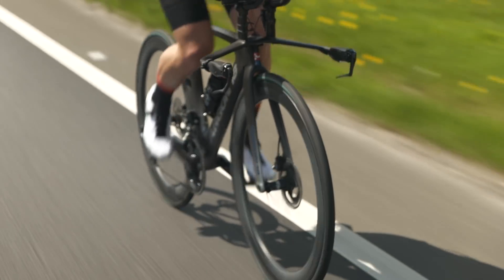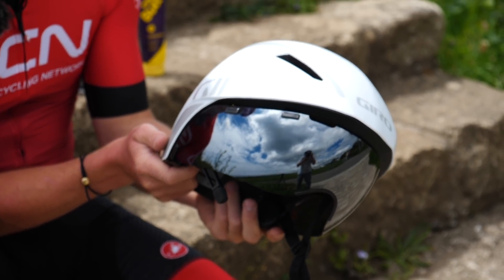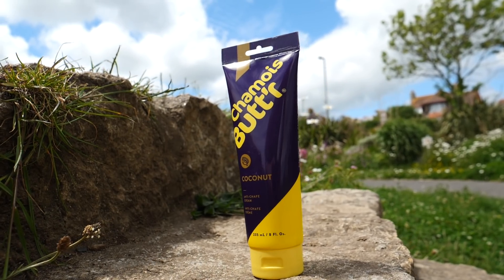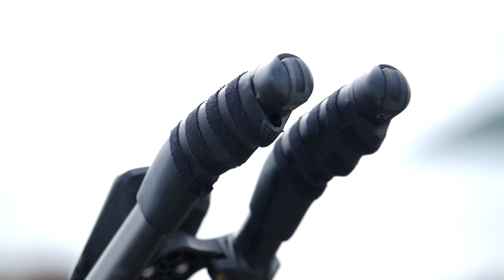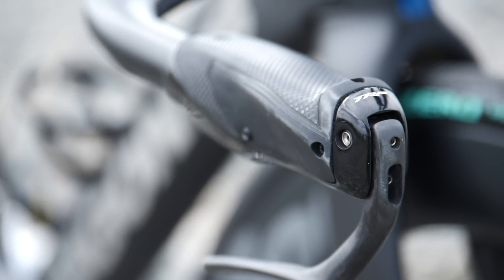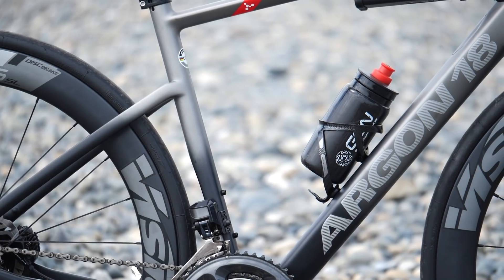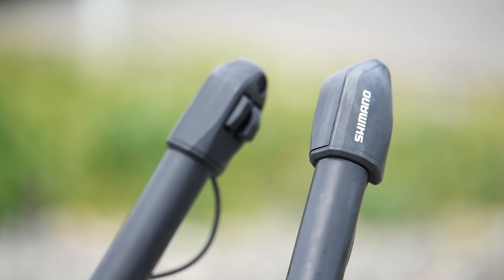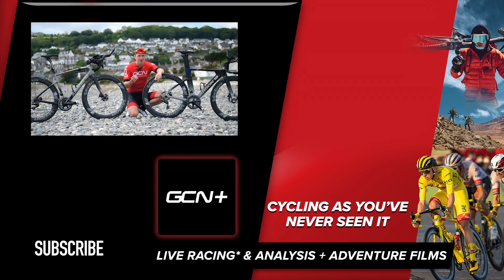World Record Breaking Kit Check! | Hank & Mark's Lands End - John o' Groats Bikes & Gear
Hank and Mark have just broken the world record for cycling a relay from Lands End to John o' Groats. Racing 1349km in just 39 hours is pretty tough going, so they needed the best, fastest equipment they could get their hands on to be in with a chance of beating the world record. In this video, Hank talks you through their bikes, clothing, and equipment that made the challenge possible.

Head over to GCN to check out Hank & Mark's LEJOG World Record Challenge!

In association with: Argon 18, Nuzest, Lupine Lights, & Chamois Butt'r.

What of Hank's Argon-18 LEJOG bikes do you prefer? TT or Road?

📹Check out Hank & Mark's World Record breaking LEJOG ride:

ES_Reparations (Instrumental Version) - Iso Indies.wav
ES_Pretty Carolina (Instrumental Version) - Jontha Links.wav
ES_Like a River (Instrumental Version) - Nbhd Nick.wav
ES_Hot Mess (Instrumental Version) - Nbhd Nick.wav